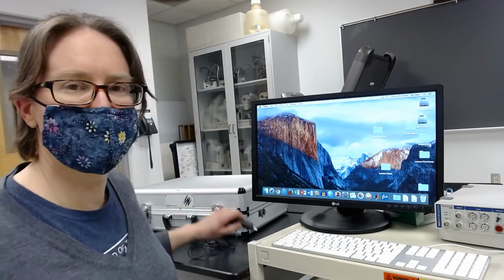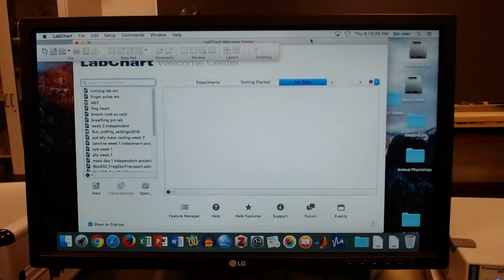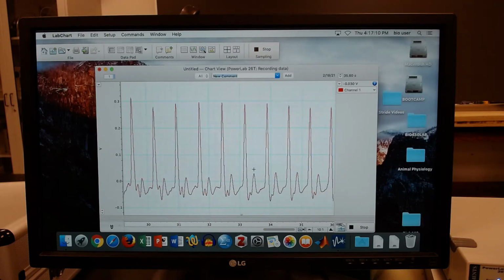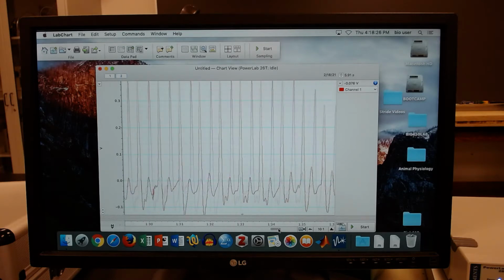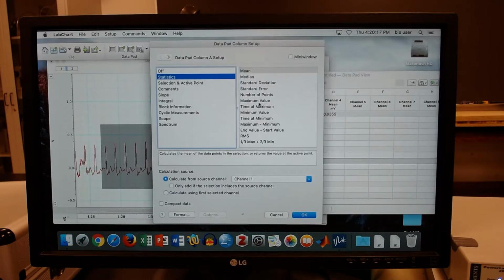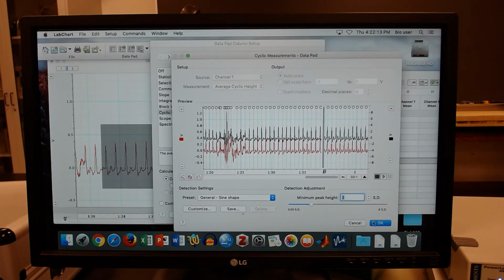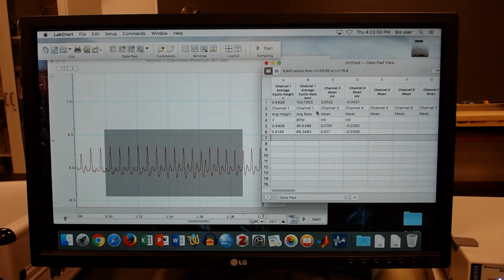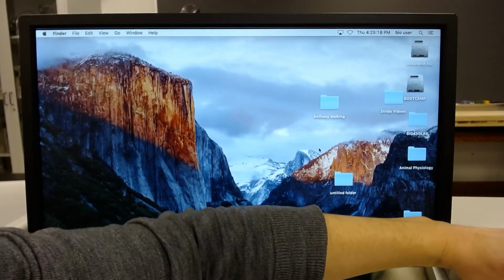ClarkBiol430 Lab 1 Intro Part 2: Powerlab and LabChart Overview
Basic instructions for getting a PowerLab unit and LabChart software up and running to measure finger pulse amplitude.